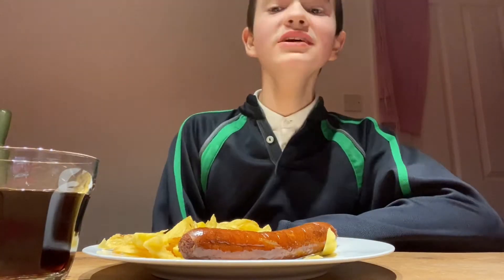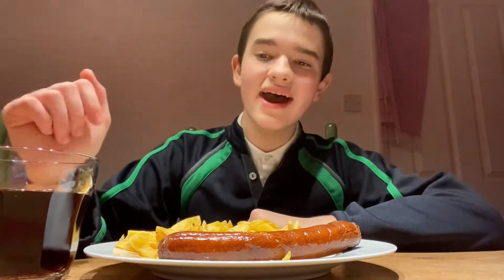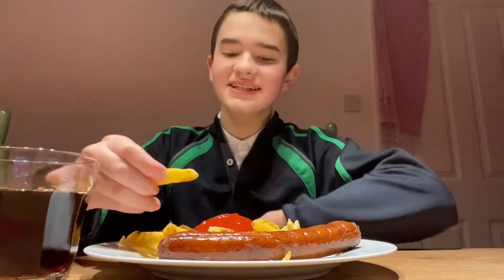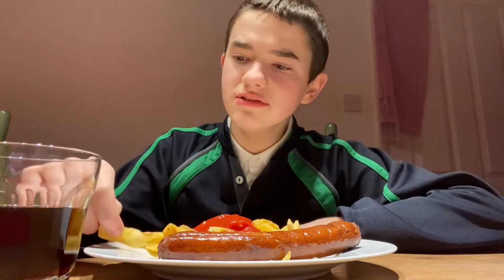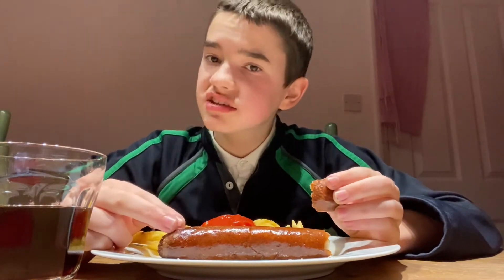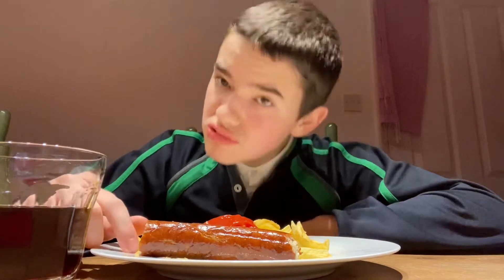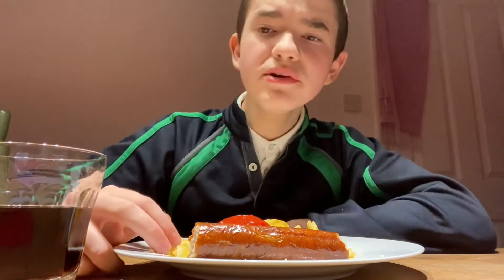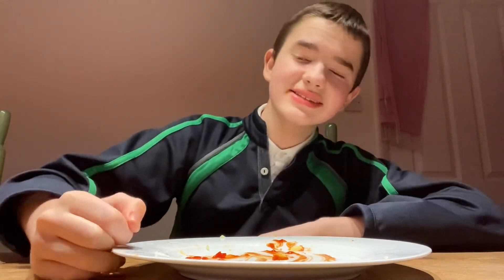Dining With Daniel #3 - Trying a Sausage and Chips! (Vlogs #29)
I really hope you enjoy it! I have Stopped doing YouTube Content on this Channel, and have moved to a different one.

Hi guys, this is me, Daniel, and today, we will be trying and reviewing a sausage and chips with some coke and ketchup! I really hope you guys enjoy!